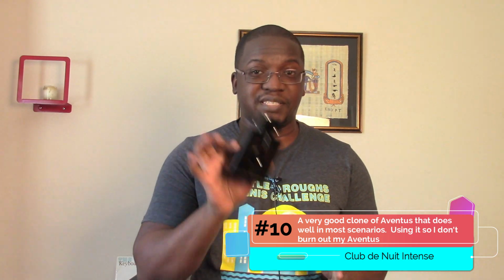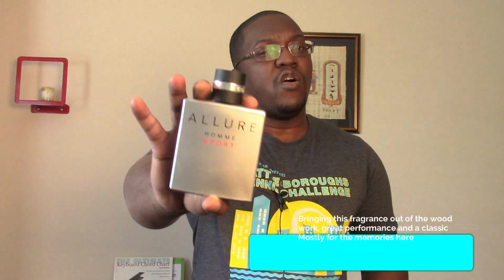Top 10 Spring Fragrances | Designer 2019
10.  01:59
9.  02:44
8.  03:34
7.  04:28
6.  05:18
5.  06:17
4.  07:06
3.  07:59
2.  08:40
1.  09:42